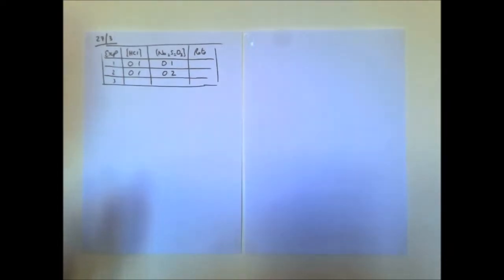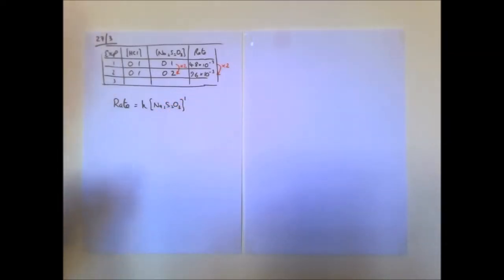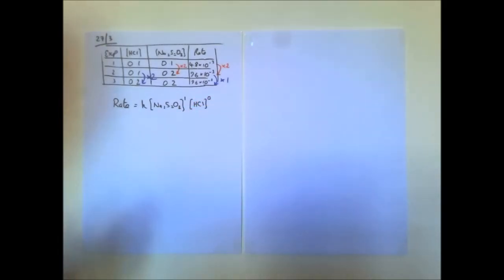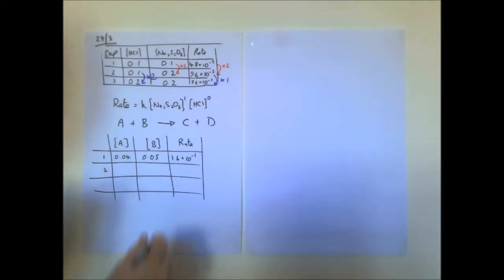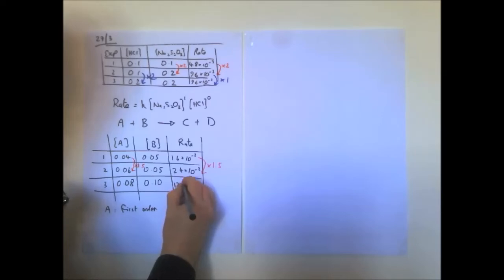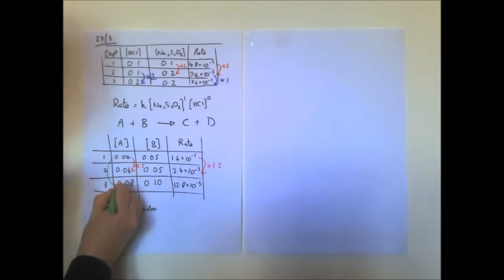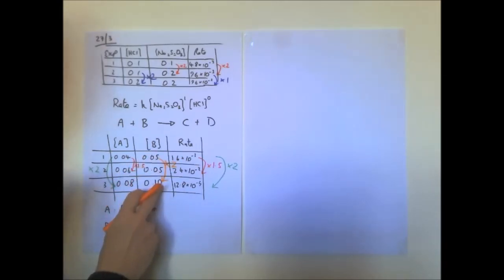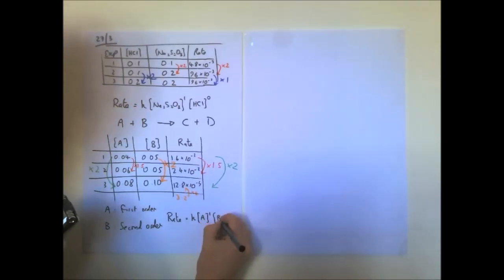More Kinetics and Equilibria - part 3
Determining the rate equation from experimental data.